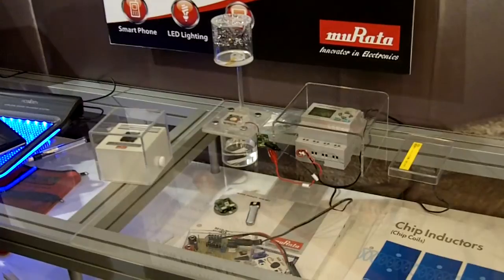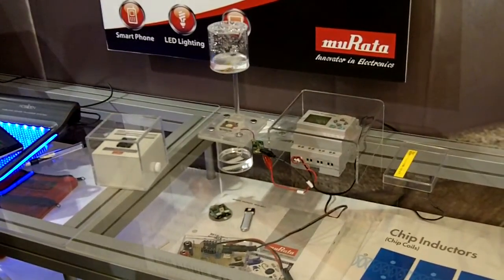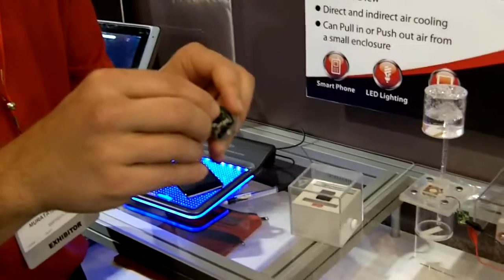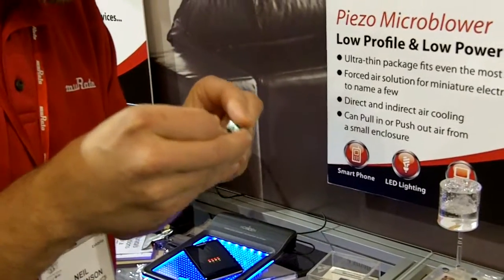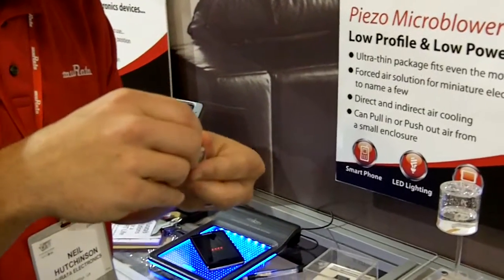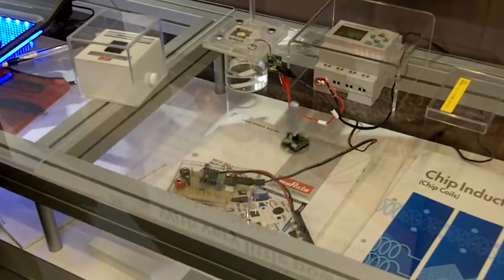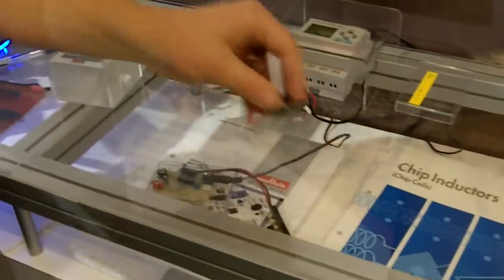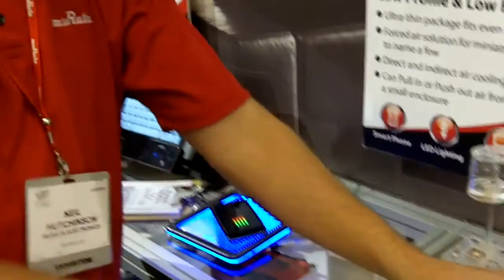Murata Micro Pump - EEWeb.com at CES 2011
EEWeb interviews Murata about their new Micro Pump at CES 2011 in Las Vegas.